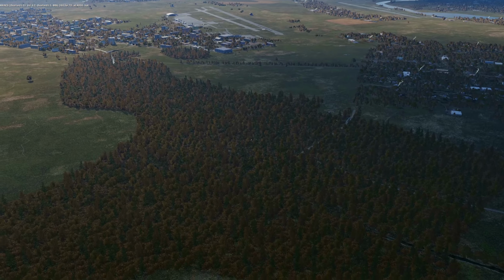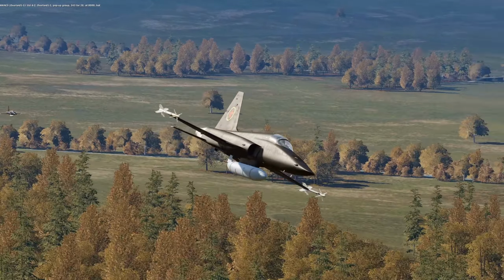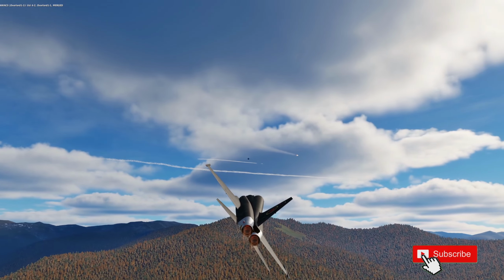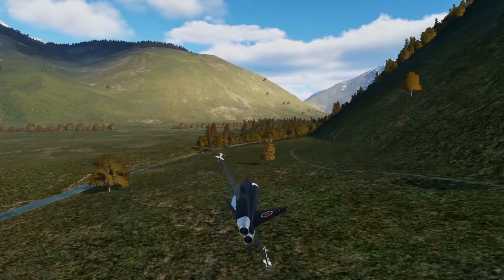DCS World F-5E Tiger Multiplayer PVP Tutorial tips how-to win vs gen 4 jets (aim9p5 vs su-27)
dcsworld tutorial f5 Brief dcs world f-5 flight and tutorial on how to win in growling sidewinder and other pvp servers in the F-5E tiger (aka mig-28). PVP and multiplayer against new jets like the Su-27 F-16 or vs F-18 is not a problem, just follow this tutorial and for the how-to tips. Grab that AIM-9P52 Sidewinder load up your 50 cal guns and go go go!

1) fly with a wingman
2) get a tail aspect shot with AIM9P52 missiles
3) drop tank before going in
4) you dont need the radar - just eyeball the shot

featuring rmckee - spank-master

00:00 intro
00:15 overview
00:45 why F5 is great
01:12 how is it limited
01:40 help from a friend
02:00 two f5 formation
02:55 f5 splash 1 !
03:25 f5 splash 2 !
03:35 f5 vs flanker
04:07 f5 splash 3 !
04:30 f5 splash 4 & 5!
06:00 landing & summary
06:55 😈burn f5 burn!